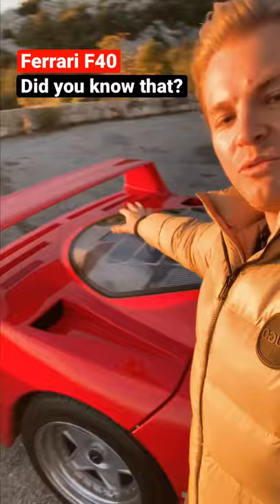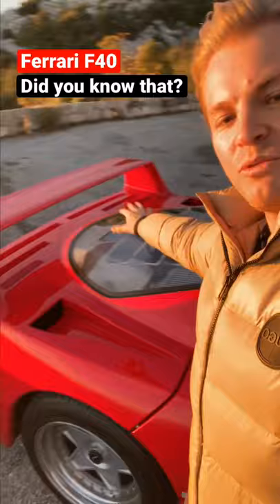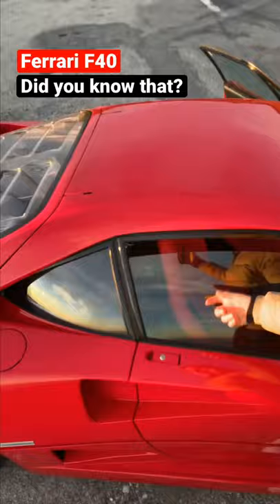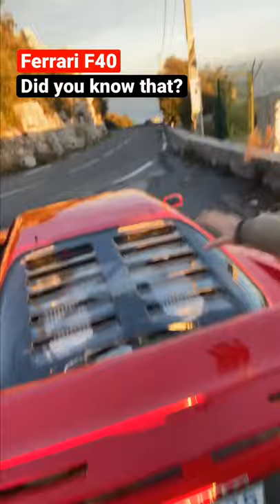Ferrari F40 Masterclass Design – Did You Know that? | Nico Rosberg